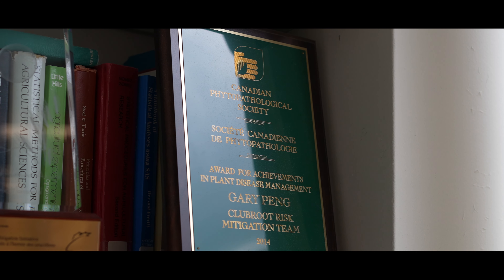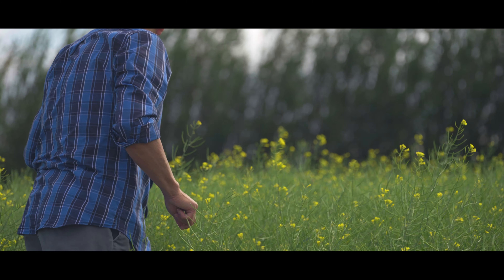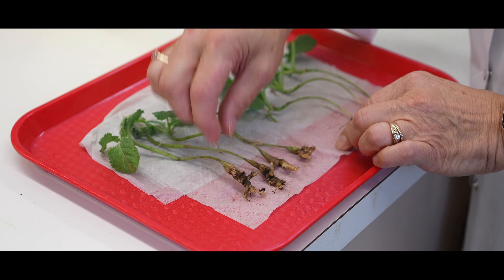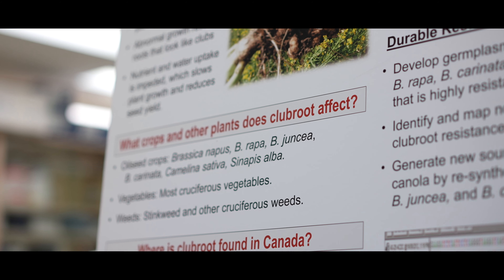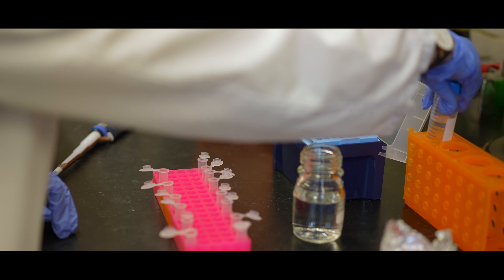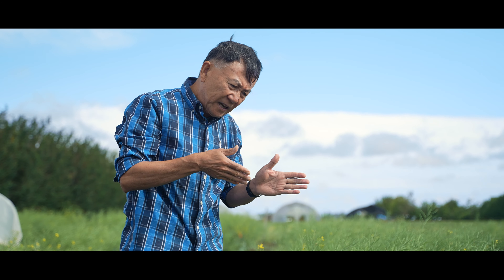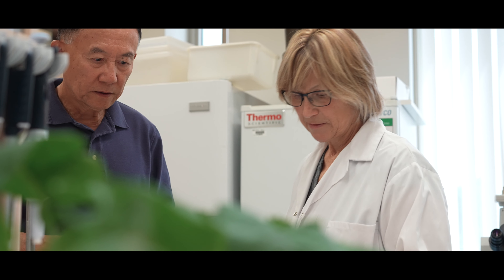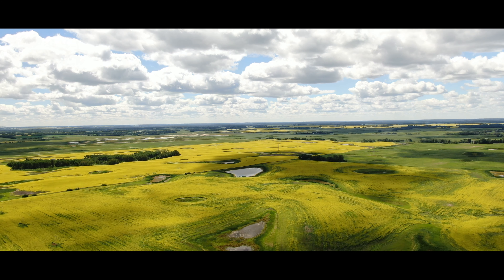Advancements in Clubroot Research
Gary Peng, Research Scientist with Agriculture and Agri-Food Canada, highlights the progress made combatting clubroot because of investments into research, as well as the value of canola farmer levy dollars in supporting this research.